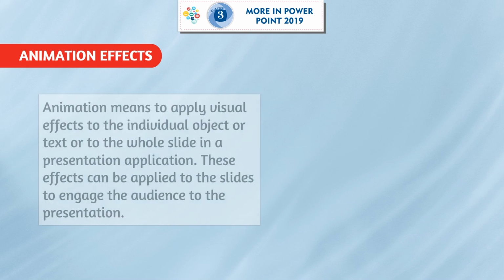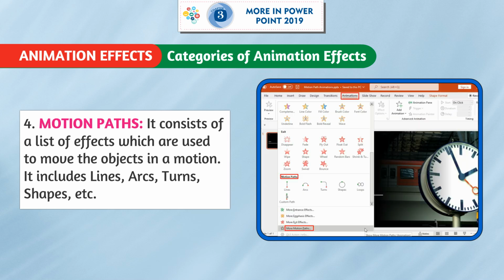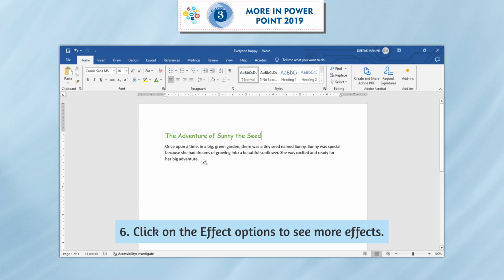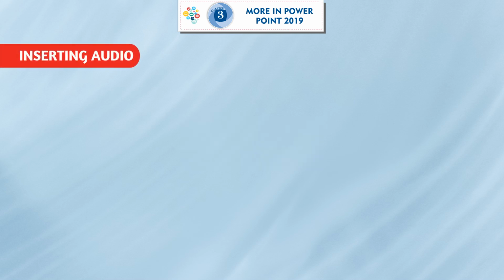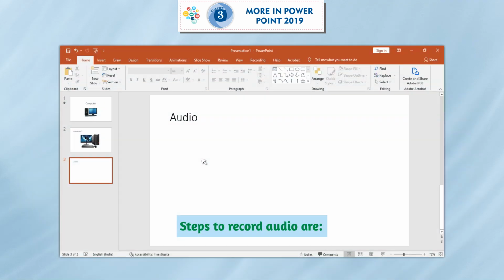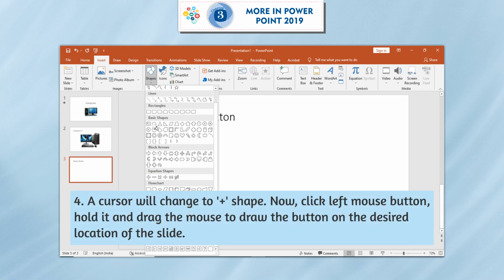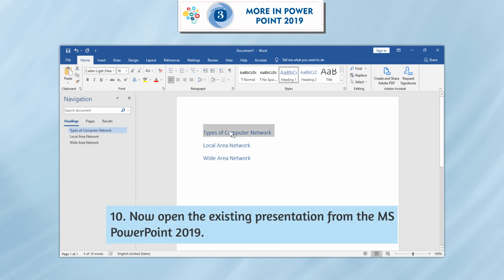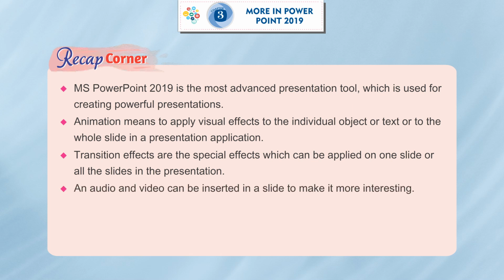Ch 3 | Gems Educational | Computer | Class 6 | More in Power Point 2019 | For children